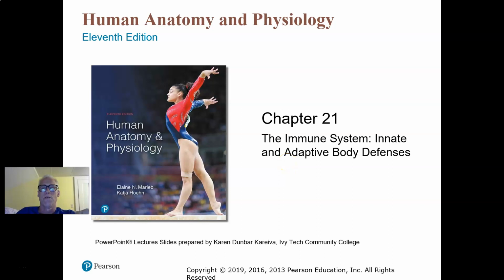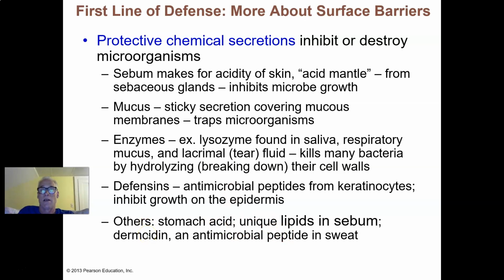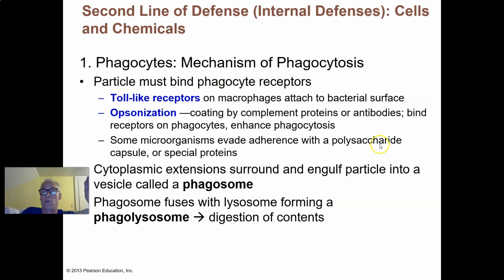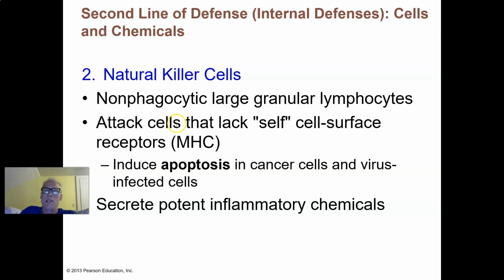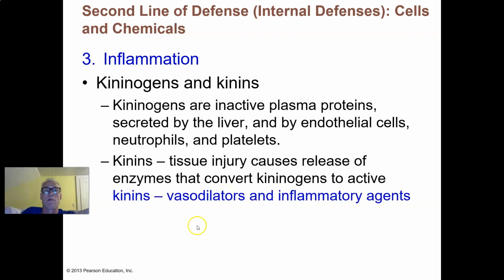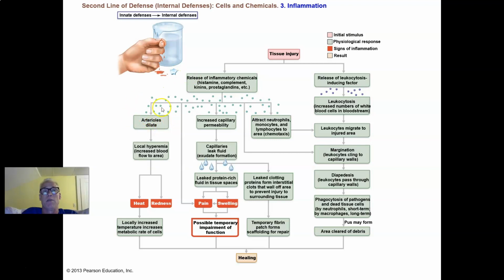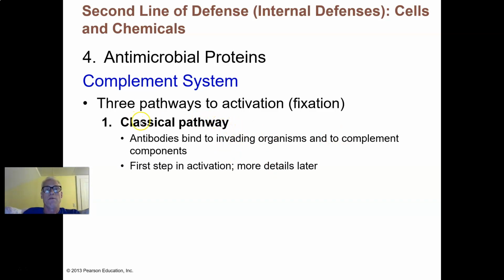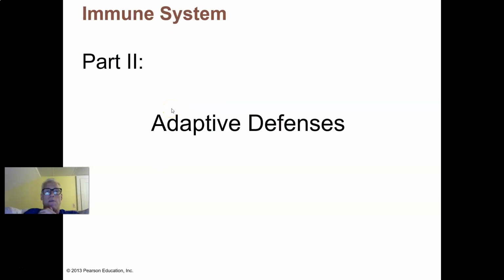Ch 21 Part I Innate Immune System